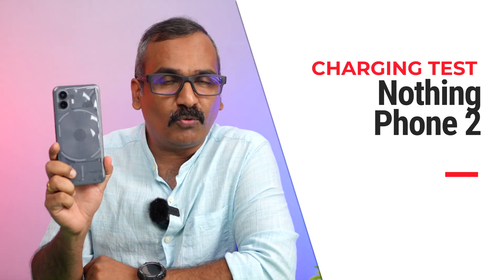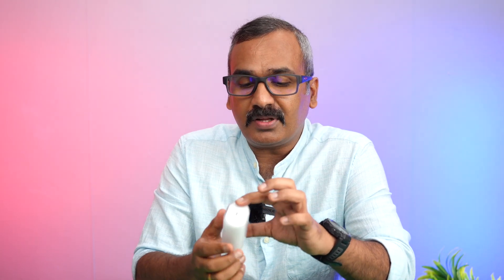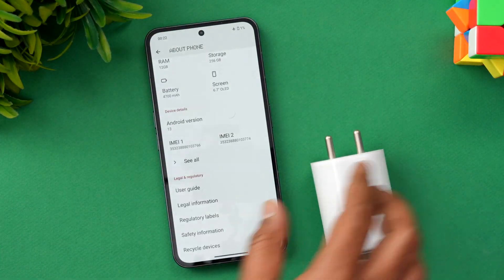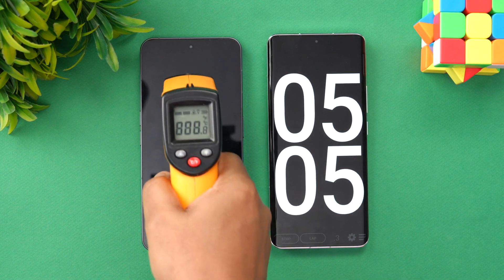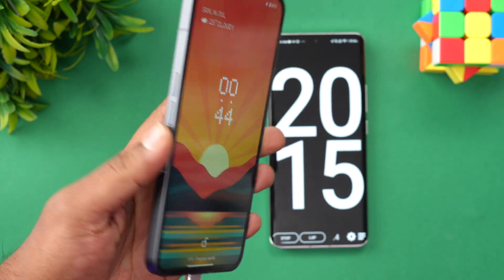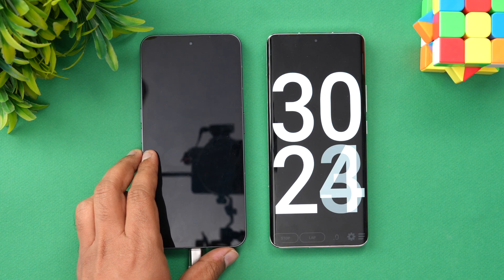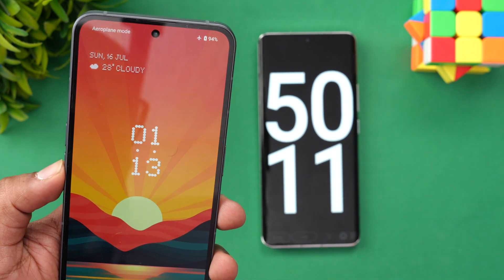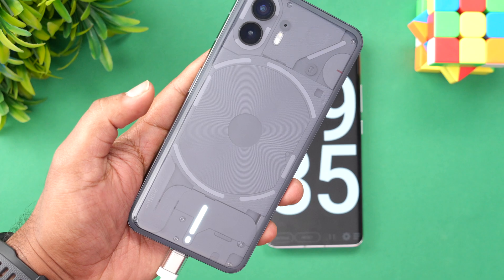Nothing Phone 2 Charging Test ⚡️ 45W Fast Charger 🔋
Nothing Phone 2 packs a 4700mAh battery and here is the charging test of the device.